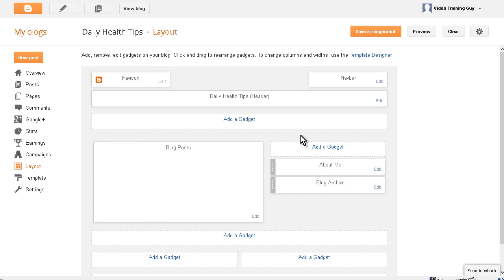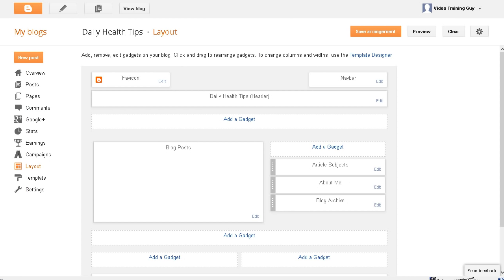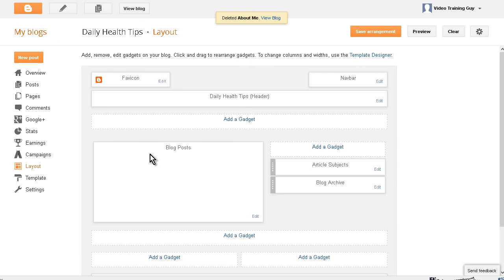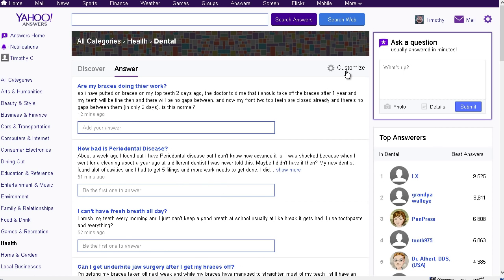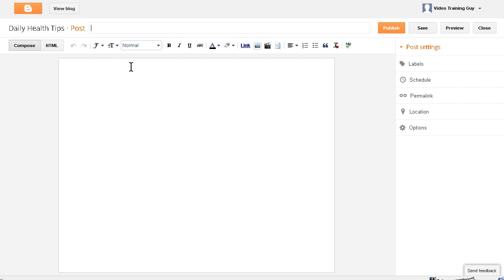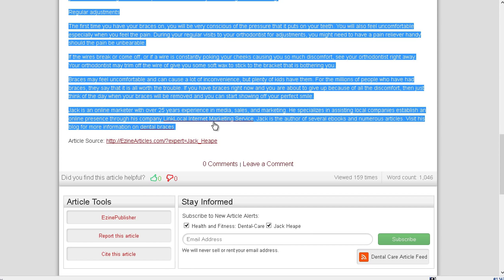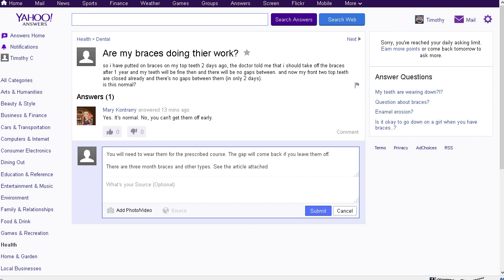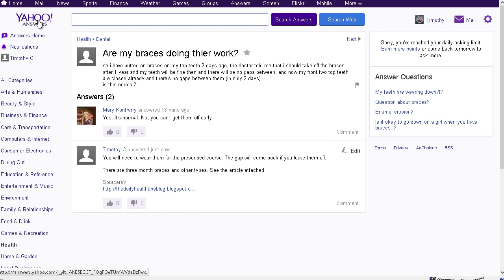3 the money system